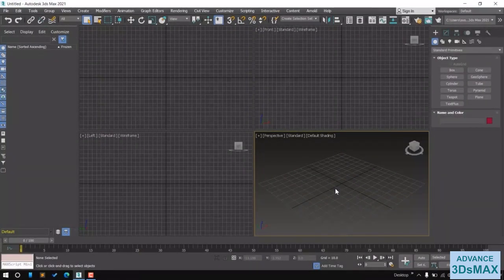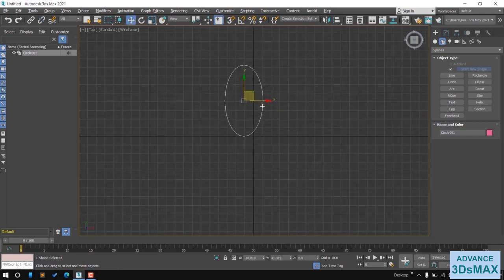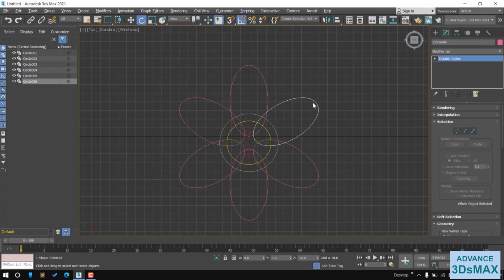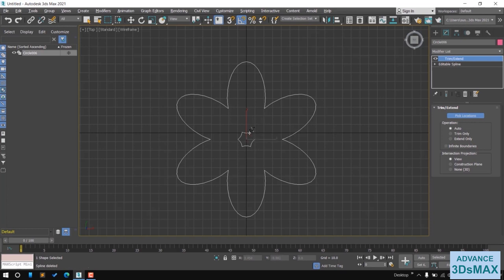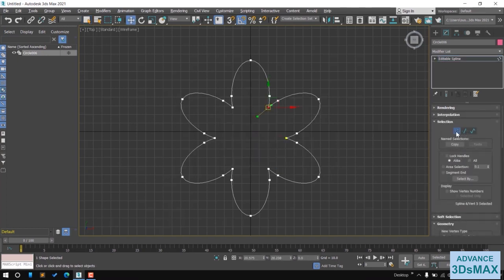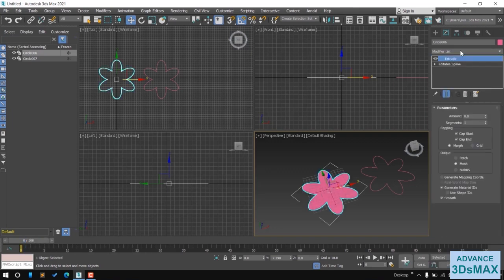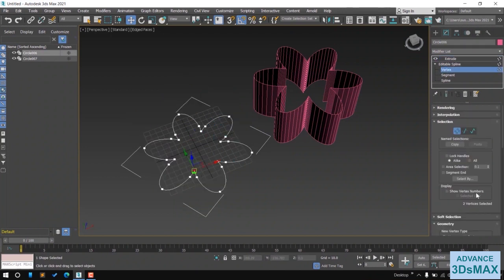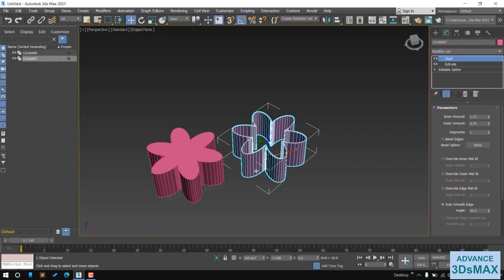012 Trim Extend Modifier, Extrude Modifier and Shell Modifier